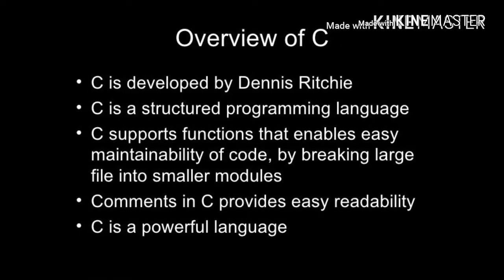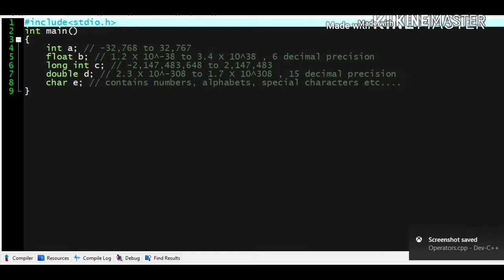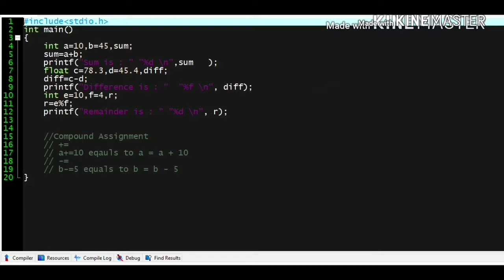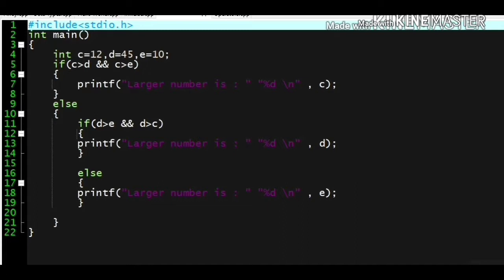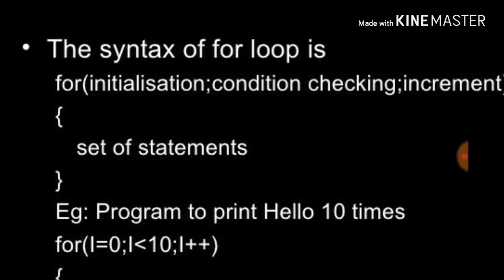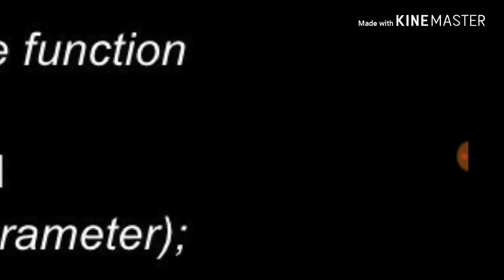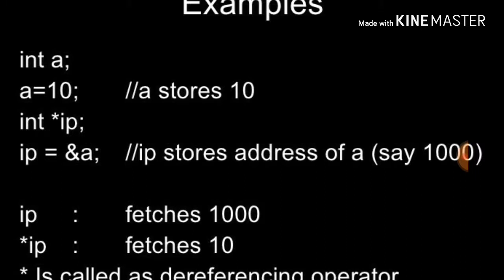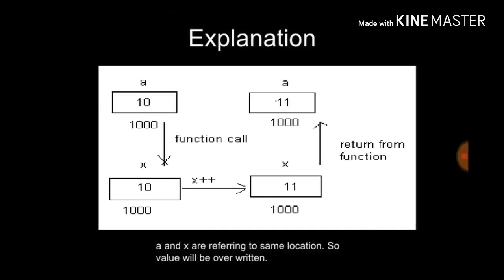Review of C programming Language by Harsh Kushwah and Devashish Mahere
Basics of C programming language are covered here.